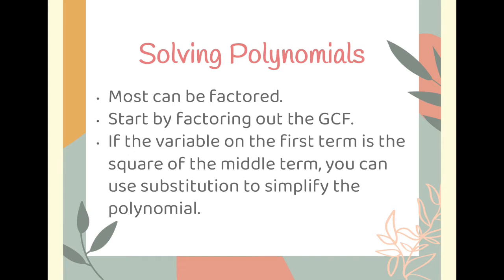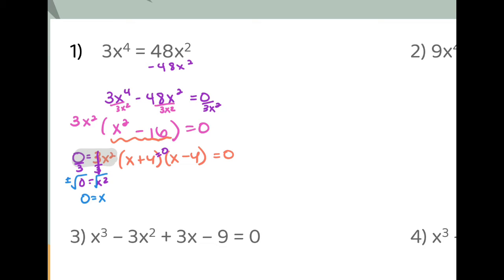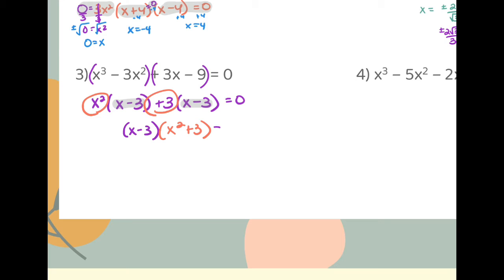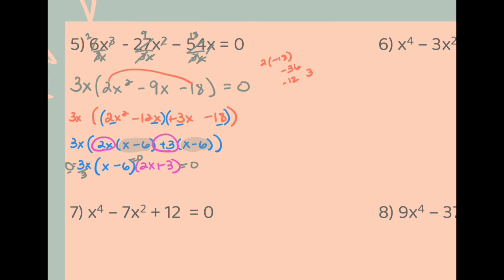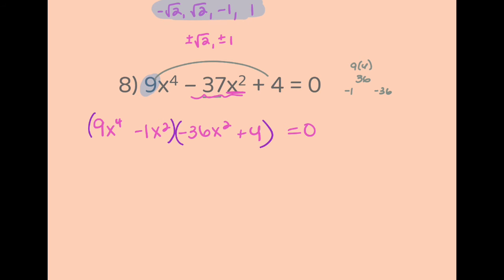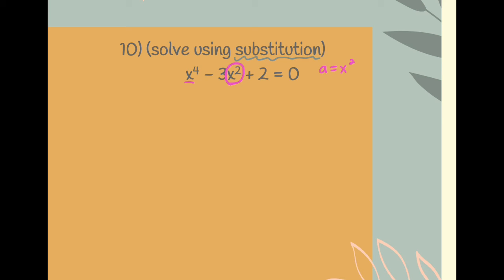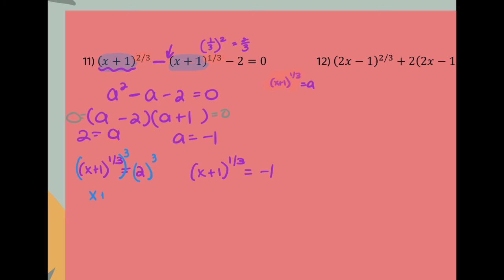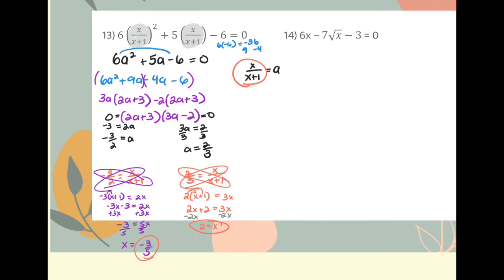10.17_1.6a Solving other types of equations